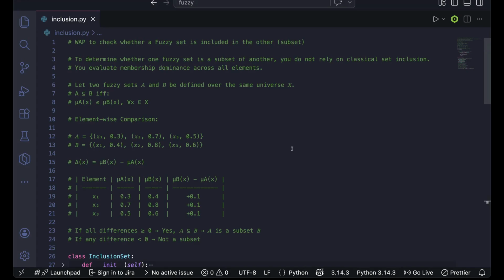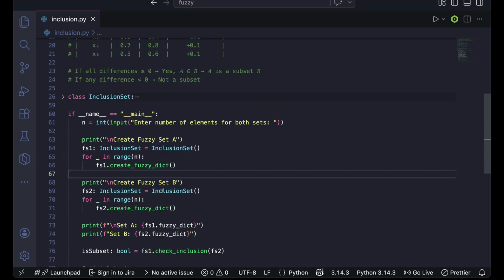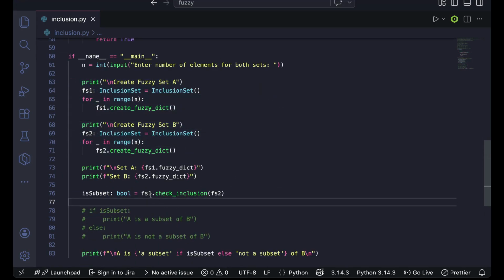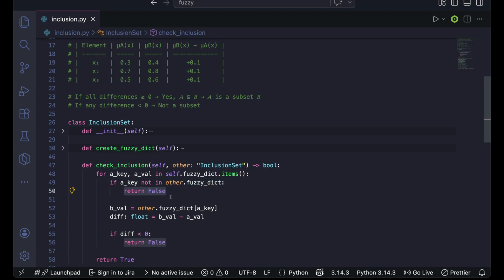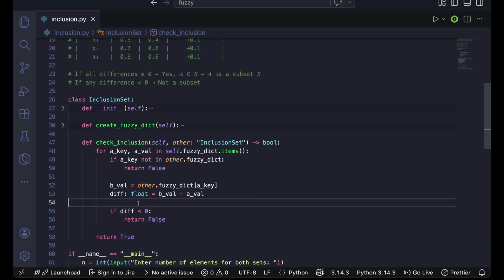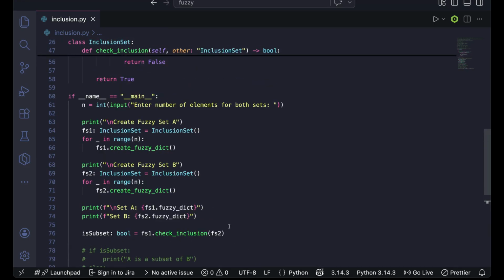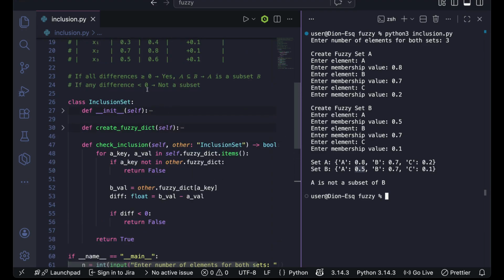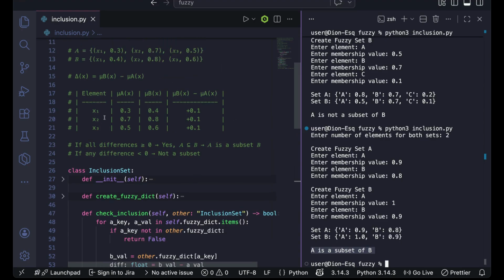Fuzzy Set Subset Logic EXPLAINED | Python Implementation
Learn how to check if one fuzzy set is a subset of another using Python with correct logic and real examples.

In this video, we break down how to check whether one fuzzy set is a subset of another using both mathematical logic and Python implementation.

Unlike classical sets, fuzzy sets rely on membership values. A fuzzy set A is a subset of B only if for every element x:
μA(x) ≤ μB(x)

We go step-by-step through:
- The core fuzzy subset condition
- Arithmetic comparison using membership functions
- Common mistakes (like early return inside loops)
- Clean Python implementation using dictionaries

This is essential if you're working with fuzzy logic, AI systems, or decision-making models.

By the end, you'll clearly understand how to validate subset conditions correctly and avoid logical errors in your code.

Drop your questions in the comments if you want more videos on fuzzy operations like union, intersection, and algebraic product.